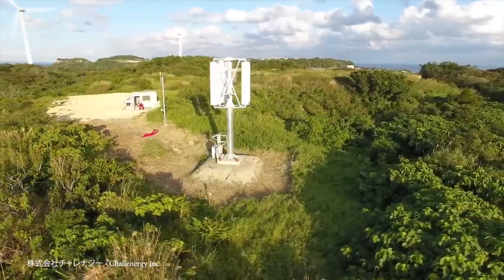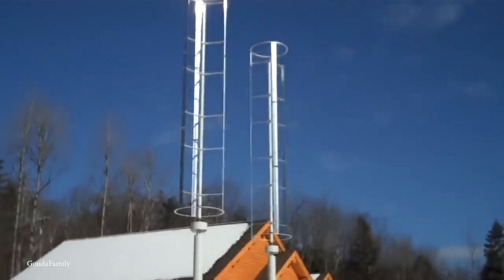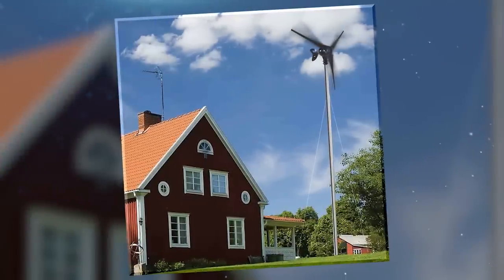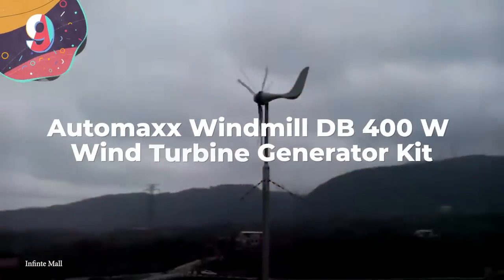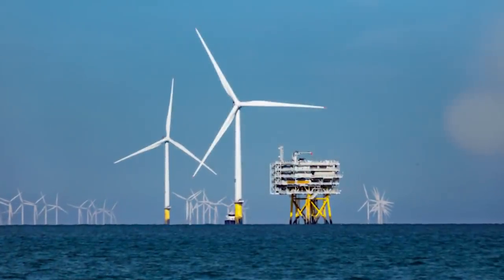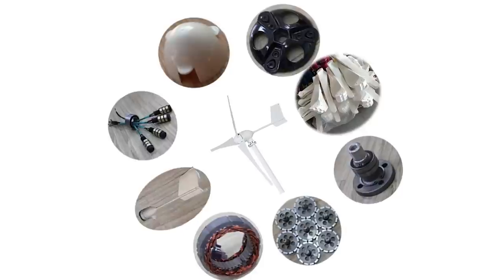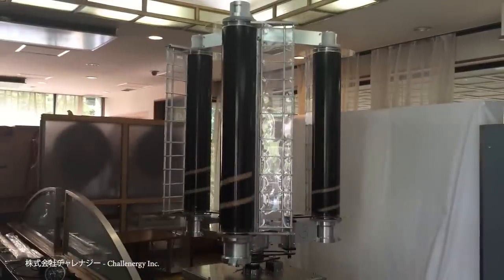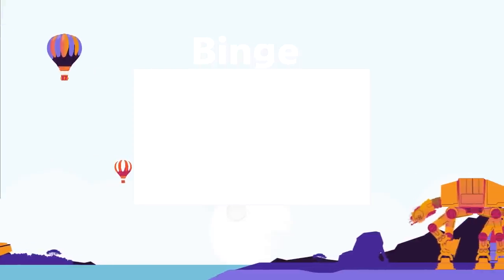15 Cool Types of Wind Turbines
Listen to the wind! As we propel ourselves into the future it’s becoming more and more apparent each day that renewables are the future of energy. And while we’ll still be relying on things like coal, crude oil, and even liquified natural gas for the next few decades, there will come a time when these are things of the past. Solar panels, wave energy, lithium batteries–these are the future. But if you’ve ever gone for a drive in more desolate areas of the highways in the last few decades then you may have noticed wind turbines. These tall white pillars reach into the air, catch the wind, and convert that into energy. More and more countries and companies are realizing the potential of harnessing wind energy, creating wind farms both on and offshore. But the technology is still ever-evolving, so join us for today’s video, where we count down the top 15 cool wind turbines.